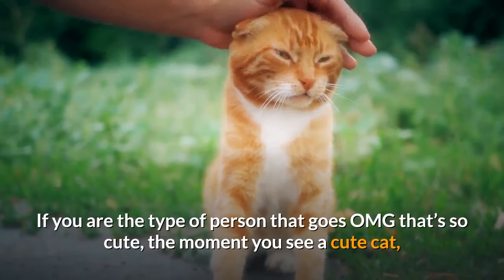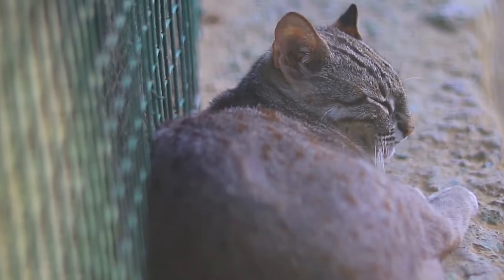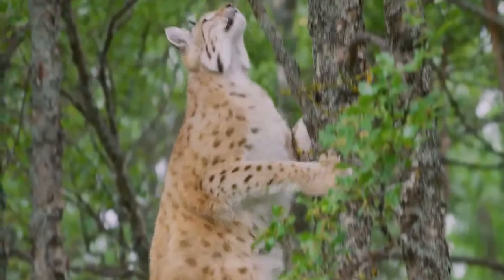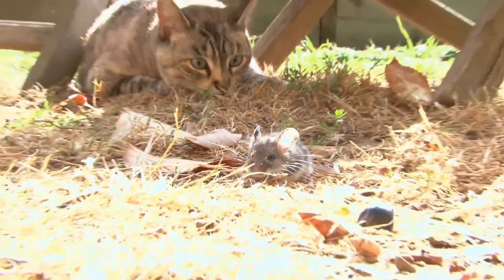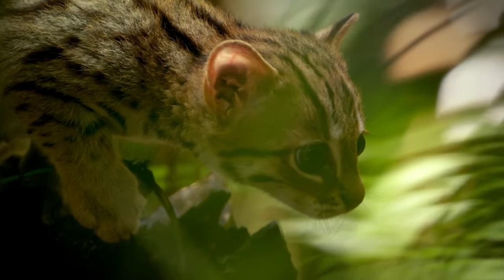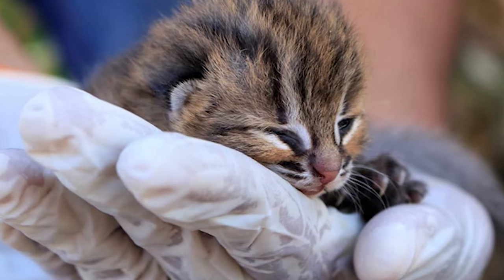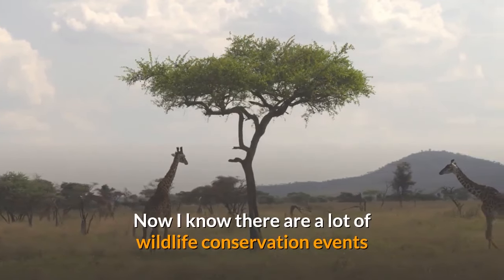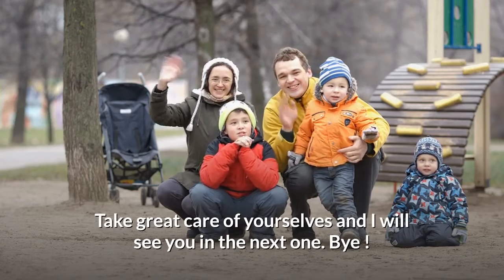Rusty Spotted Cat : Everything About The World's Smallest Cat !!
If you are the type of person that goes OMG that’s so cute, the moment you see a cute cat, the rusty spotted cats are going to take the prize in your book.

The rusty spotted cats are believed to be the world’s smallest wild cat holding the spot just beside the black footed cats.

The rusty spotted cats or Prionailurus Rubiginosus are truly wild exotic cats who primarily dwell in forests of India and Sri Lanka.

The Rusty Spotted Cats have been by many referred to as a smaller and ‘washed out’ version of the leopard cat (Prionailurus Bengalensis).

But that is not all that is to know about these precious little beauties.

Welcome back my fellow cat lovers to the third edition to our wild cat safari.

Today I am going to tell you everything you need to know about the rusty spotted cats.

In our first video, we discussed 10 incredible facts about the floof queen Pallas cat.

And in the second addition to our wild cat safari we discussed 10 astounding facts about the cute killer queen, the black footed cat.